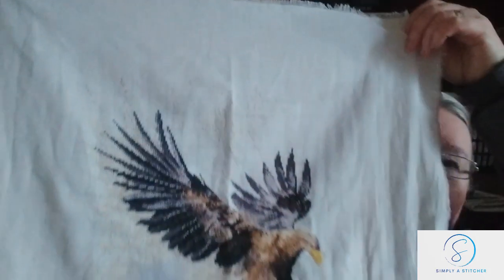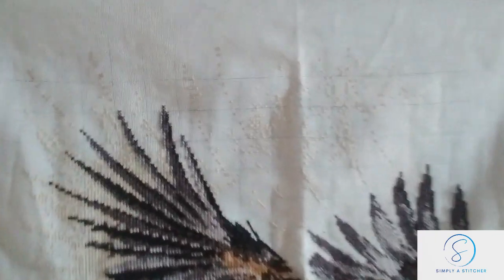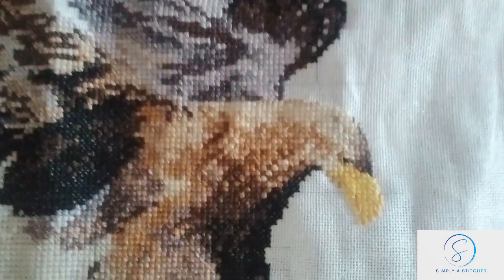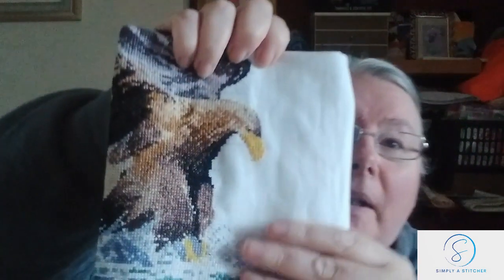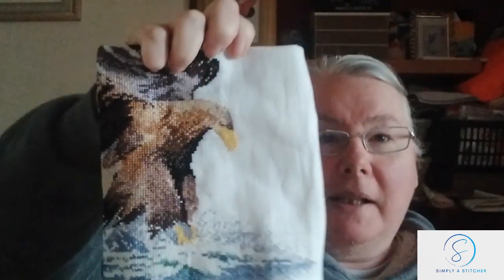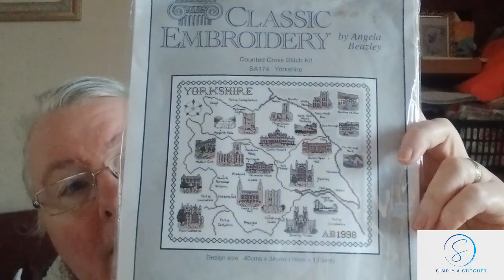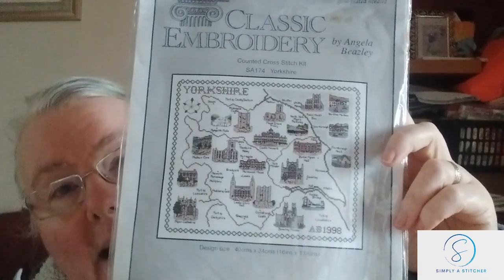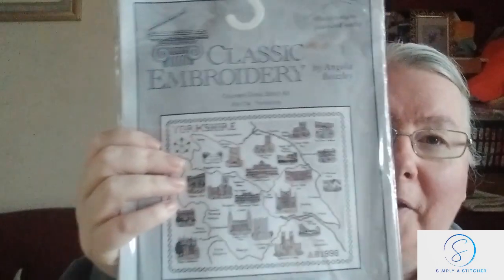Flosstube #37, finish, start, titles and stitch with me update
Thank you for joining me today. Why not check out another video of mine after this one?

Projects shown:

Envy by Marta Dahlig charted by Heaven ad Earth designs stitched 1 over 1 full cross on 25ct lugana

Night Cafe by Leonid Afremov SSMC charted by Heaven and Earth Designs,  stitched 2 over 1 tent stitch on 25ct evenweave

Maui Princess (freebie) by Hannah Disney charted by Heaven and Earth designs stitched 1 over 1 full cross on 25ct magic guide

Start and finish for March - Eagle in flight by John Clayton charted by Heritage crafts, 28ct evenweave as there are lots of fractionals! Completed

New chart for April is Map of Yorkshire, details to follow next week

**important** do not click on links or emails purporting to be from me without checking with me first, either here or instagram or email.